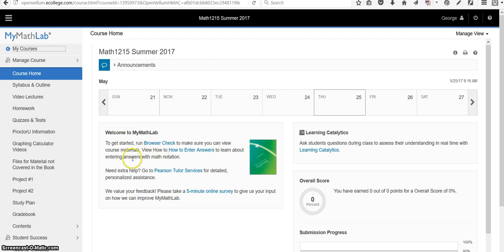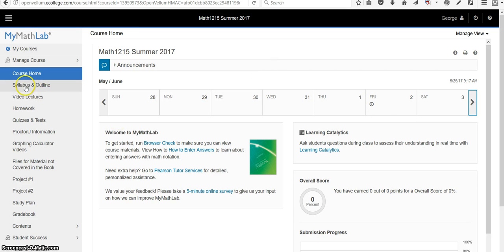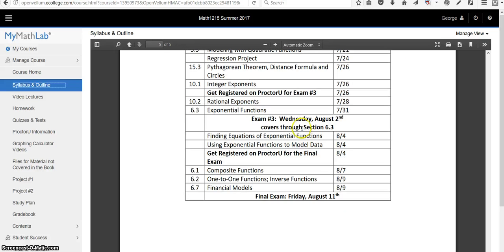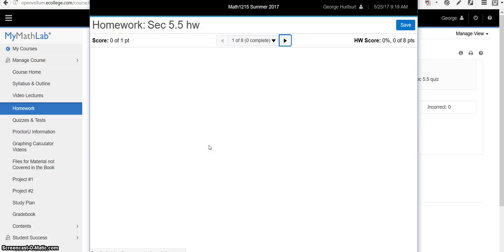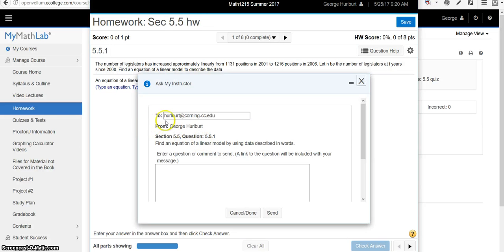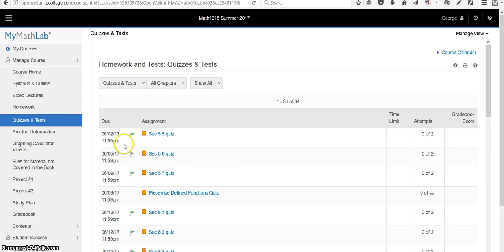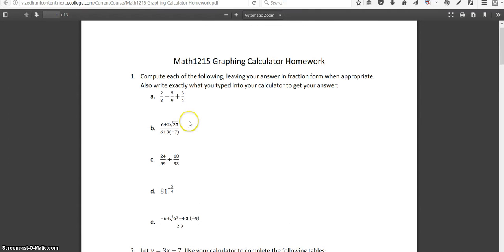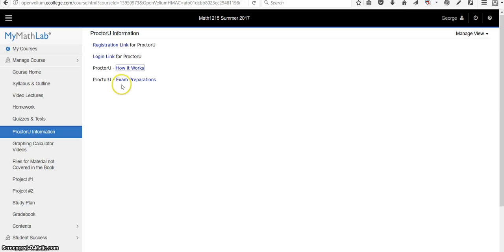intro to math1215 summer 2017